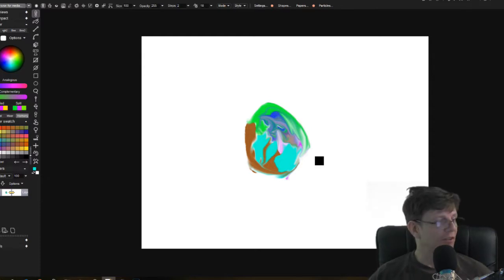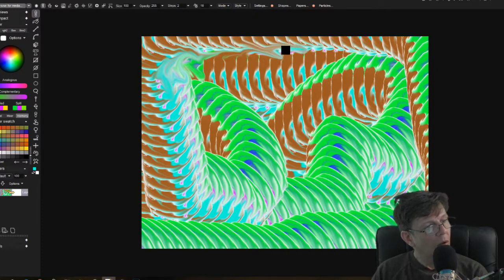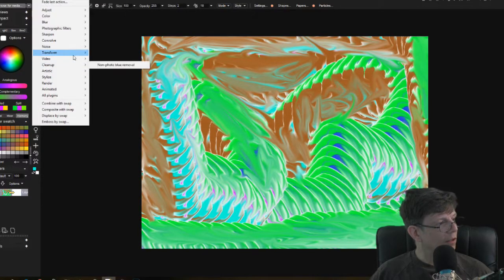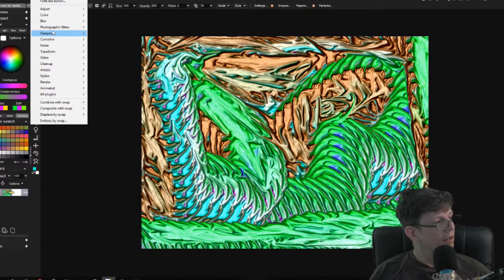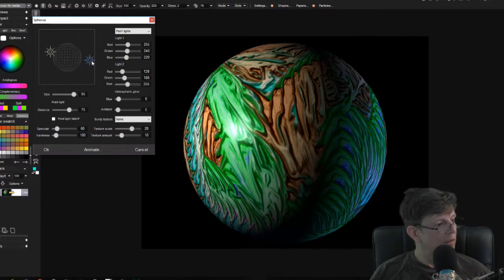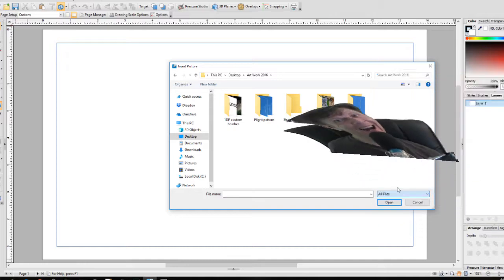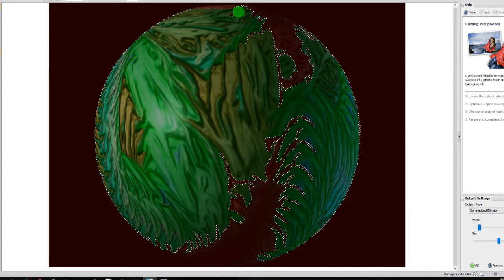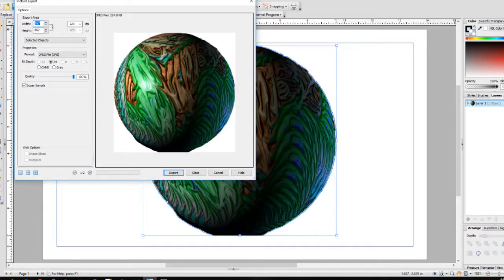Planet Toss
Join me for some fun with colorful painting in one of my favorite natural painting programs  PD Howler. You can find it here if your interested.